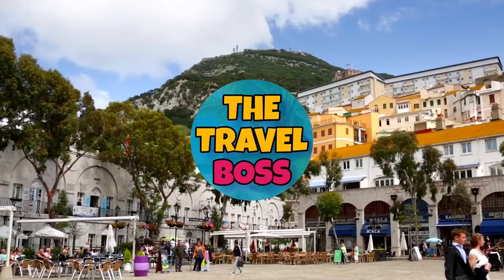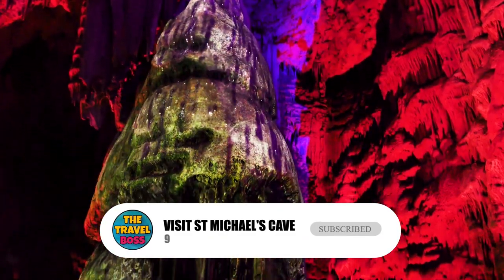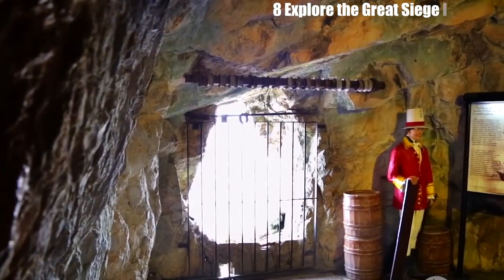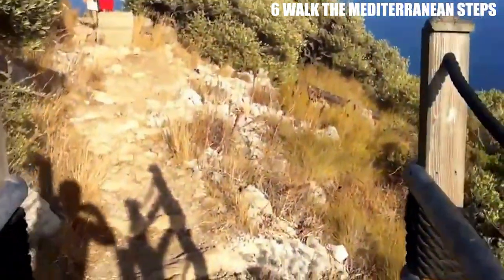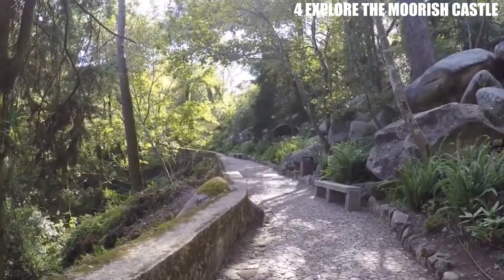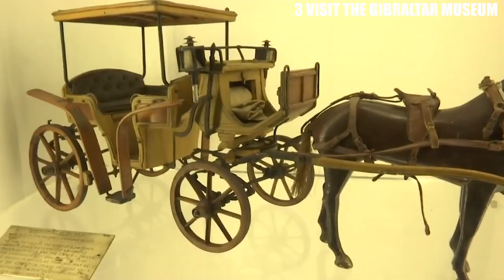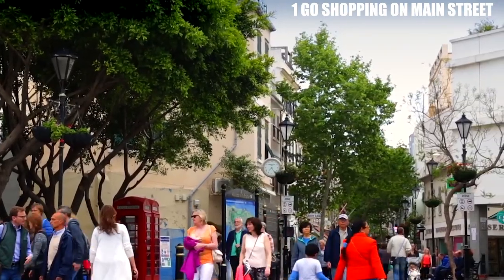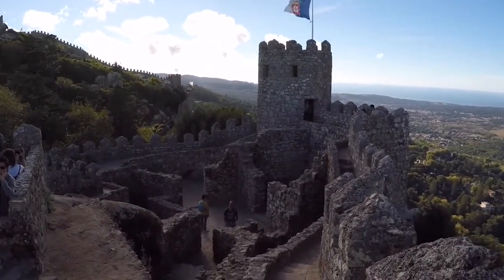TOP 10 Things to do in Gibraltar 2023!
TOP 10 Things to do in Gibraltar, British Overseas 2023!

Gibraltar, British Overseas is an amazing place to visit in British Overseas . If you want to know top 10 what to do in Helsinki or you need a travel guide, please keep watching.

5. Visit Europa Point
Europa Point is the southernmost point of Gibraltar and offers spectacular views of the Strait of Gibraltar and the African coast. The point is home to several historic landmarks, including the Trinity Lighthouse, the Ibrahim-al-Ibrahim Mosque, and the Shrine of Our Lady of Europe. Visitors can also see the remains of a 14th-century Moorish castle and enjoy the beautiful botanical gardens.

In addition to its historic landmarks and beautiful botanical gardens, Europa Point is also a popular spot for watching migratory birds. The point is located at the southernmost tip of Gibraltar, making it a strategic location for birdwatching enthusiasts. Visitors can observe a wide range of bird species, including raptors, waterfowl, and seabirds, as they pass through the region on their migratory journeys.

4. Explore the Moorish Castle
The Moorish Castle is a medieval fortress built by the Moors in the 8th century, and later expanded by the Spanish and the British. The castle features a tower, a courtyard, and several defensive walls and towers, as well as a museum that displays artifacts and exhibits related to the history of Gibraltar. Visitors can also enjoy panoramic views of the city and the sea from the castle's ramparts.

In addition to its historical significance, the Moorish Castle also has several legends associated with it. One such legend is that of the famous Moorish princess, Zaynab, who is said to have been imprisoned in the castle by her own father. According to the legend, Zaynab escaped from the castle by using a rope made of her own hair, and eventually found refuge in the nearby town of San Roque.

3. Visit the Gibraltar Museum
The Gibraltar Museum is a small but fascinating museum that showcases the rich history and culture of Gibraltar, from prehistoric times to the present day. The museum features interactive exhibits, artifacts, and displays that cover topics such as geology, archaeology, natural history, and the military history of Gibraltar. Visitors can also see the remains of a Neanderthal skull and learn about the Great Siege of Gibraltar.

One of the highlights of the Gibraltar Museum is the exhibit on the prehistoric period, which includes displays on the first human settlers in Gibraltar, the Neanderthals. Visitors can see the remains of a Neanderthal skull that was discovered in Gibraltar in the 1840s, providing evidence of early human habitation in the area.

2. Take a Boat Tour to see the Pillars of Hercules
The Pillars of Hercules is a legendary rock formation that marks the entrance to the Mediterranean Sea. According to ancient mythology, these two massive pillars were created by the Greek hero Hercules, who pushed apart the mountains to create a passage between the Atlantic and the Mediterranean. Visitors can take a boat tour to see these impressive natural landmarks and learn about their history and significance.

In addition to their mythical significance, the Pillars of Hercules hold a significant historical and cultural importance. The ancient Greeks believed that beyond the pillars lay the unknown and unexplored world, which was both fascinating and terrifying. Many explorers and adventurers, including the famous Phoenician navigator and explorer, sailed beyond the pillars to discover new lands and civilizations. Today, the pillars are a symbol of strength and endurance, and they continue to inspire people from all over the world. Visitors can also enjoy the beautiful coastline and marine life while on a boat tour to the Pillars of Hercules.

1.Go Shopping on Main Street
Main Street is the bustling commercial center of Gibraltar, lined with shops, boutiques, cafes, and restaurants. Visitors can shop for souvenirs, clothing, jewelry, and other items, and sample local delicacies such as Gibraltar's famous fish and chips or its signature drink, a gin and tonic made with locally distilled gin. The street is also home to several historic buildings, including the Governor's Residence and the Parliament House.

Apart from shopping and dining, Main Street offers visitors an opportunity to immerse themselves in the vibrant culture and history of Gibraltar. The street is home to several beautiful colonial-era buildings, such as the Convent, which was once the residence of the Governor of Gibraltar, and the Grand Casemates Square, a popular meeting place and venue for cultural events and performances. Visitors can also explore the Cathedral of St. Mary the Crowned, a stunning Catholic church that dates back to the 15th century and features beautiful stained glass windows and a rich history. Moreover, Main Street is also a great place to people-watch, and get a taste of local life in Gibraltar.